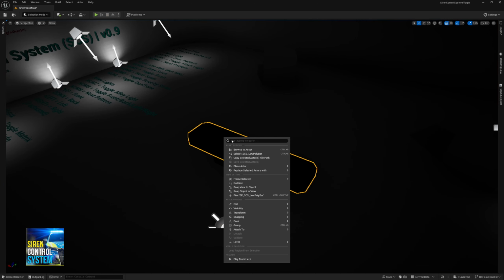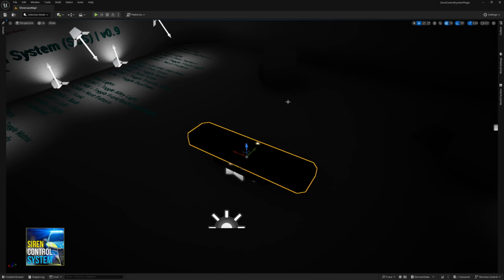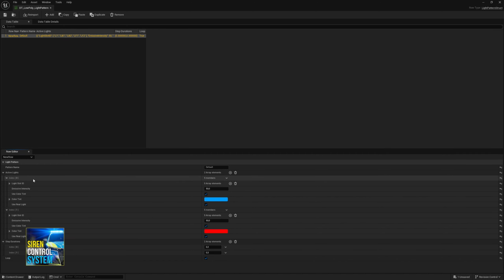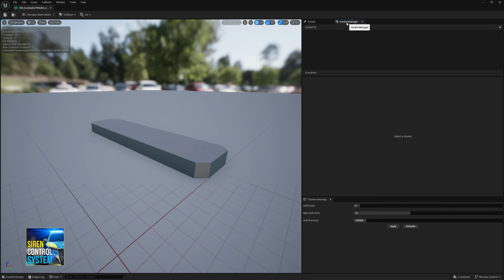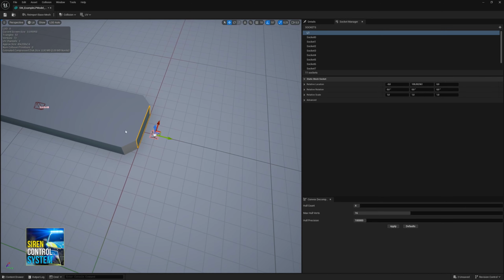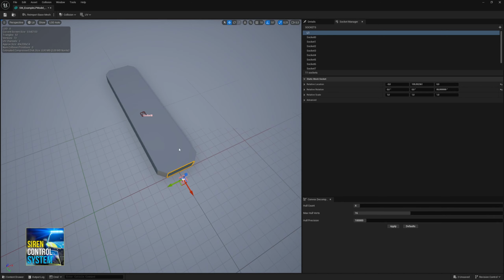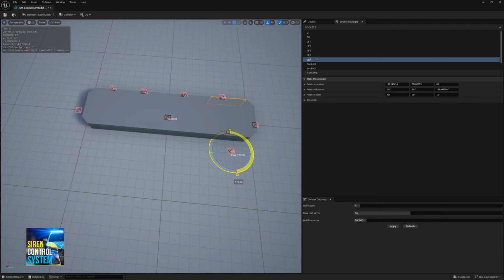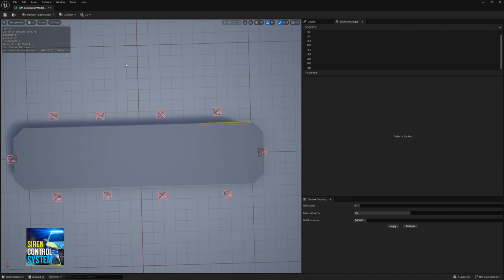How to activate Real Light (Beta) | Siren Control System v0.9 | Tutorial - for Unreal Engine 5